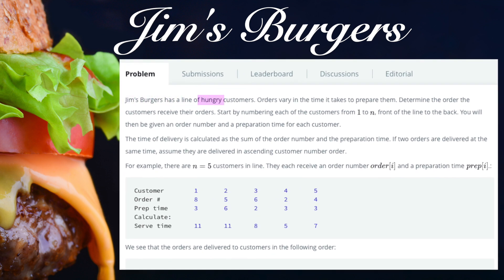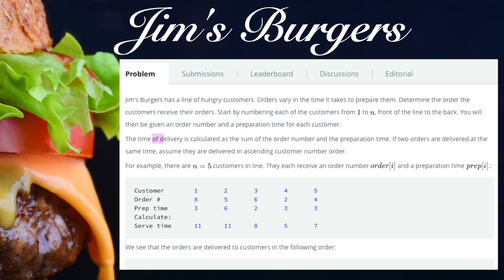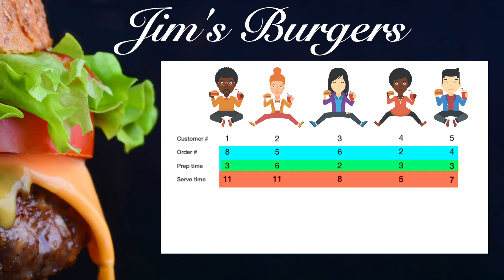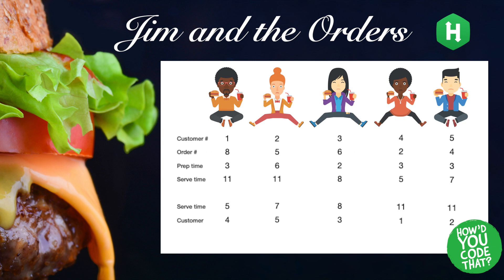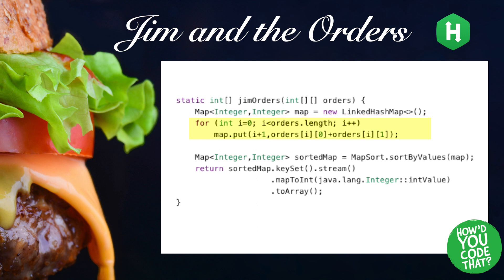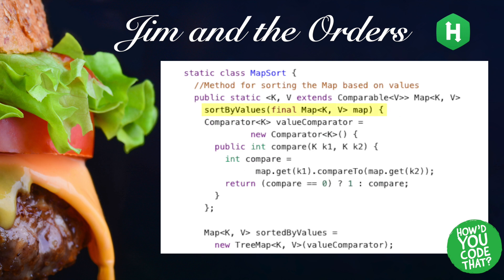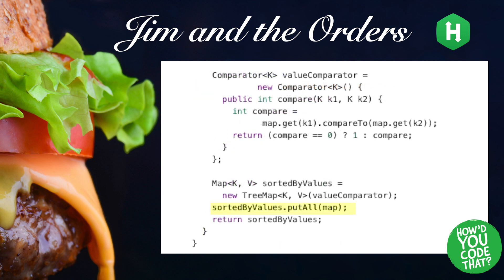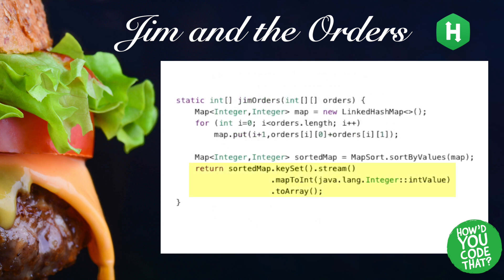Jim and the Orders (TreeMap) Java Coding Challenge | HackerRank | Edabit | How'd You Code That?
Jim's Burgers has a line of hungry customers.  Orders vary in the time it takes to prepare them.  Our task is to determine the order the customers receive their orders.  Start by numbering each of the customers from to 1 to n, front of the line to the back. You will then be given an order number and a preparation time for each customer.
The time of delivery is calculated as the sum of the order number and the preparation time. If two orders are delivered at the same time, assume they are delivered in ascending customer number order.